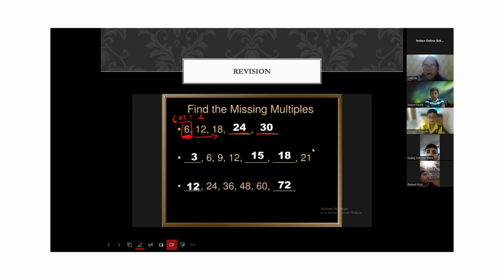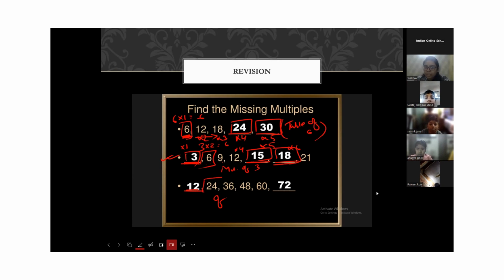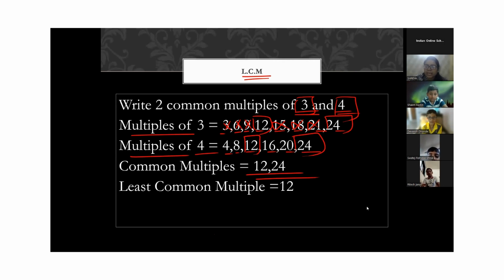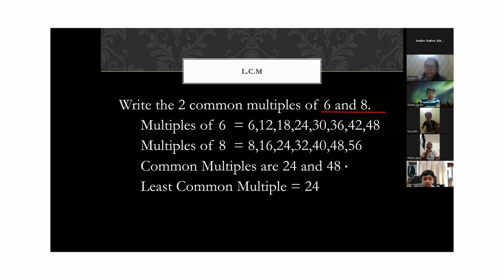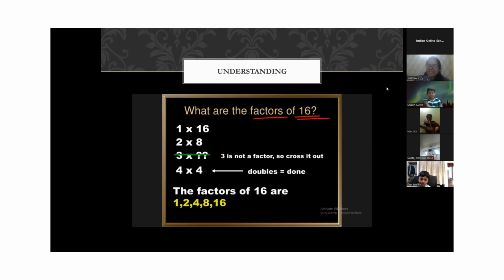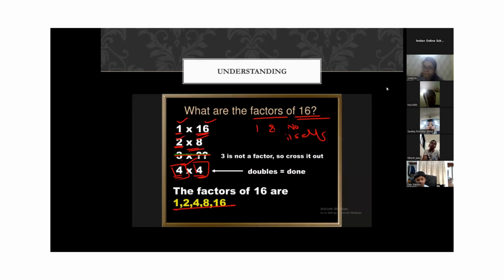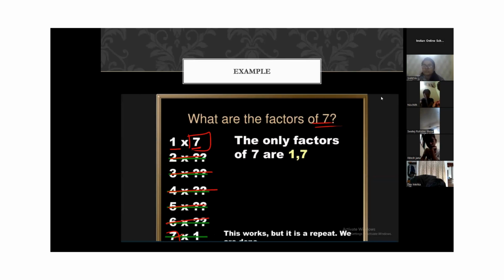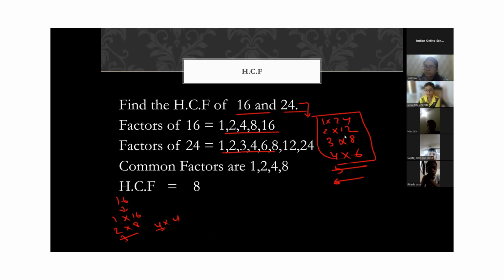Class 4 Math Demo : LCM and HCF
🎓 Welcome to the Indian Online School – the ultimate platform for nurturing future Olympiad Champions! Explore our YouTube channel for an insightful Class 4 Olympiad Demo video focusing on the essential topics of LCM (Least Common Multiple) & HCF (Highest Common Factor).

🔢 In this session, our experienced educators unravel the concepts of LCM & HCF, providing comprehensive explanations and practical examples to enhance students' understanding and problem-solving skills. Prepare your child for Olympiad success with our proven educational methods!

🧠 Mastering LCM & HCF is crucial for tackling mathematical challenges with confidence. Our demo video equips students with the knowledge and skills needed to excel in Olympiad competitions.

🌟 Don't miss out on this opportunity! Register for the demo on our website and secure your spot for the upcoming academic session.